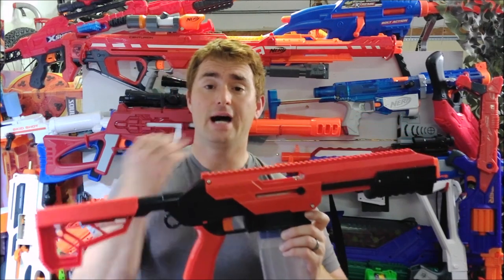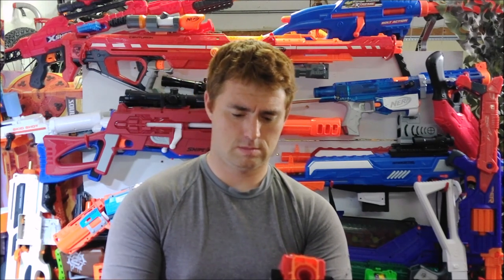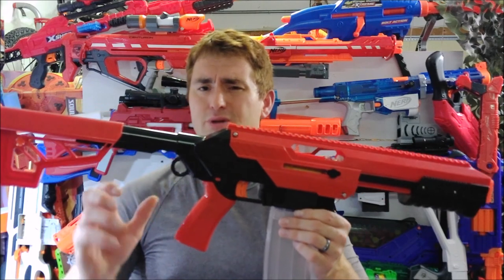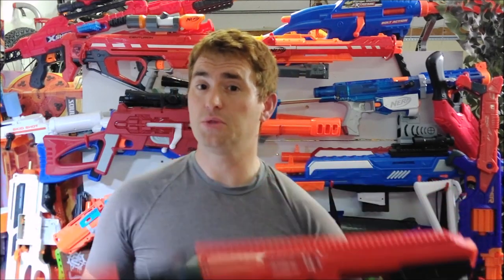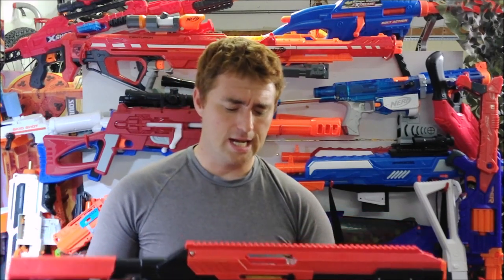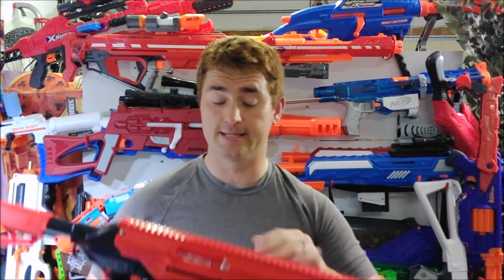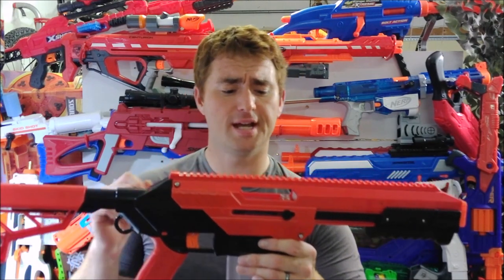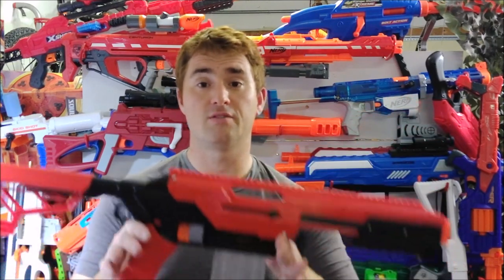Jet Blasters CEDA Review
Second time's the charm, lol (if you know, you know)!

Jet Blaster's CEDA has been out for quite some time now, and it offers a higher quality platform that can be quickly taken apart for modding or work, great compatibility with already available parts, and they offer a number of models at different points.

The model here with the Omni breech is the only one that can fire full length darts, and while that is great for those who primarily use full length darts, the Omni breech has issues with consistency.